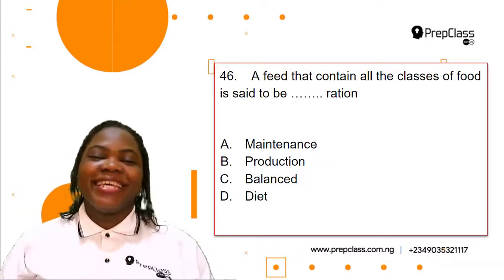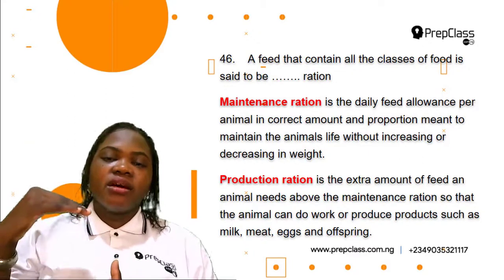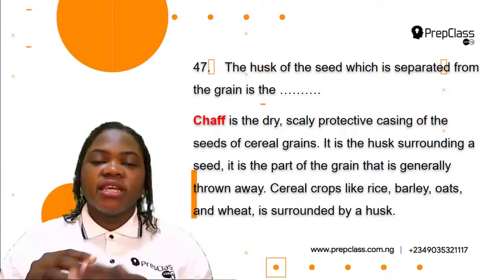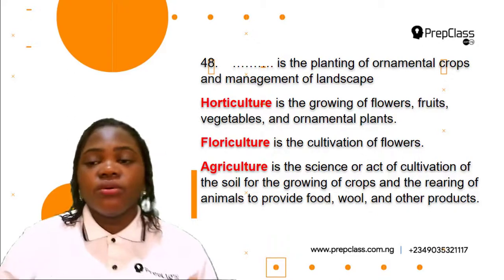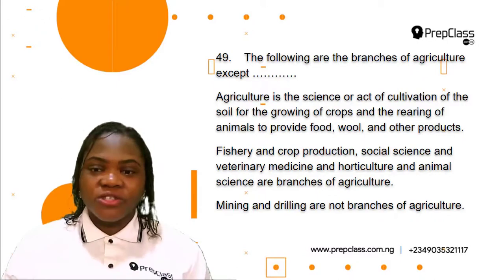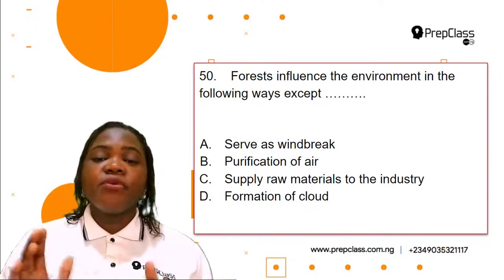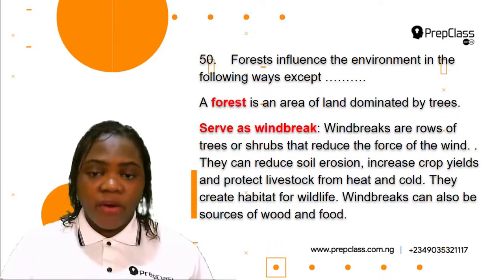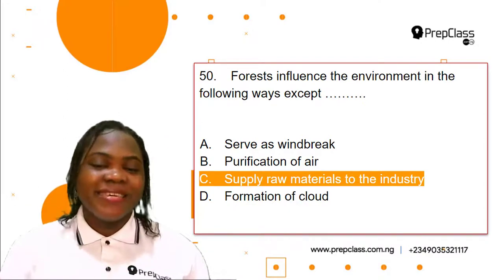Akwa PVS Agricultural science 2018 46-50